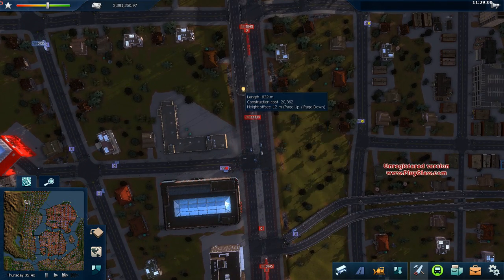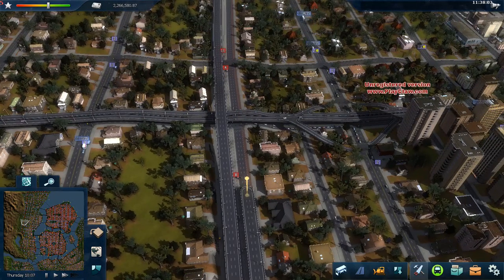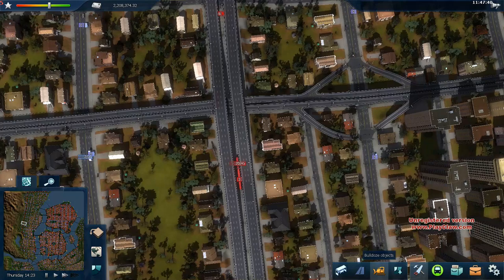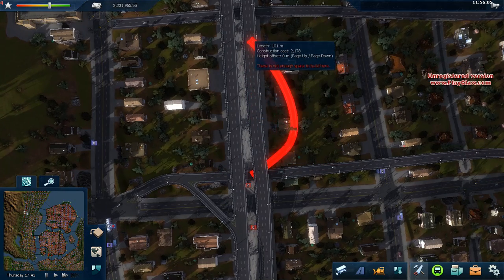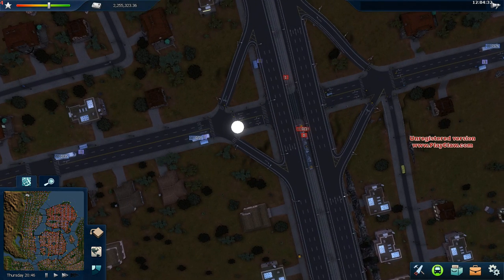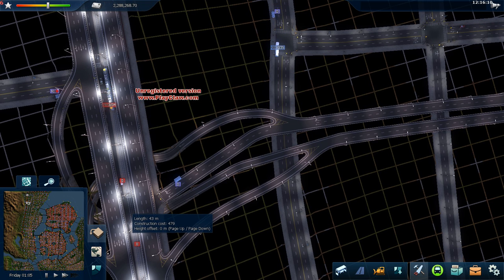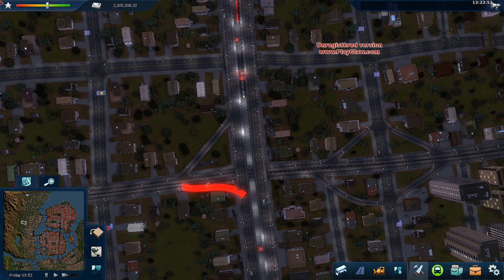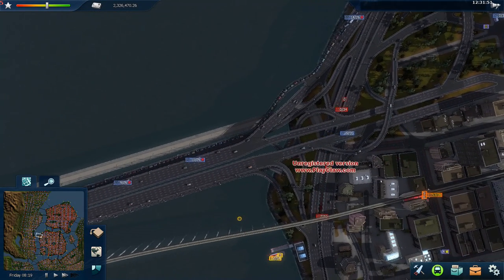CIM2 Cities in Motion 2 - Elevated Inner City Highway